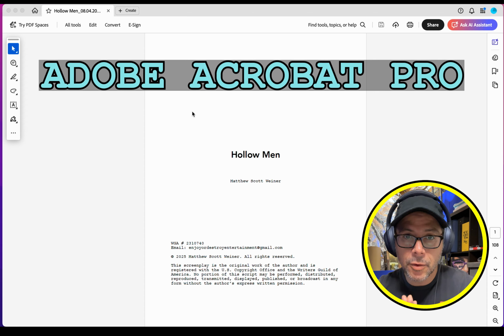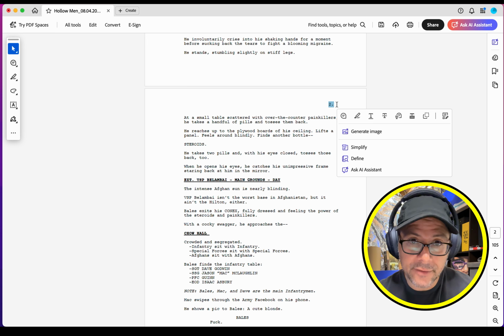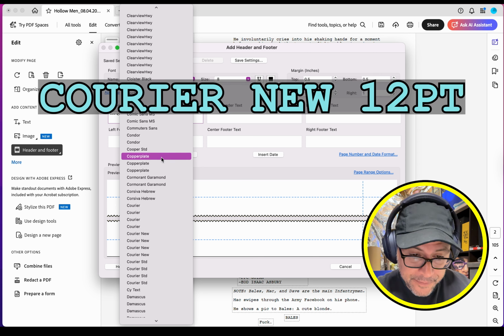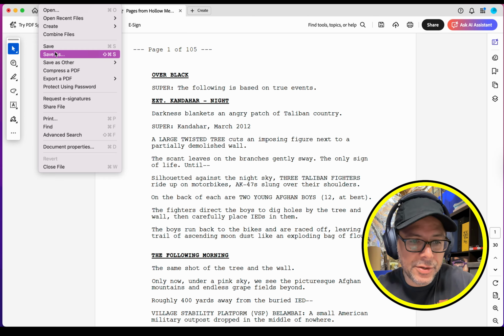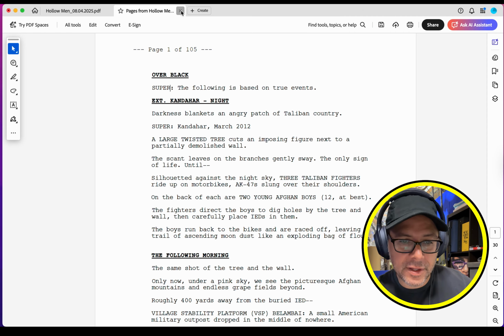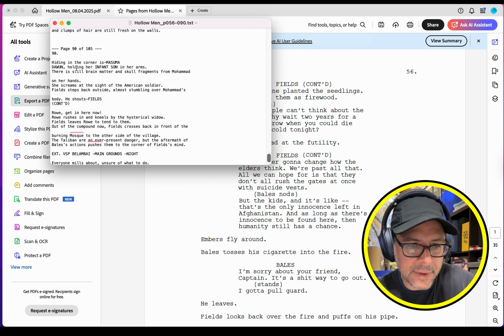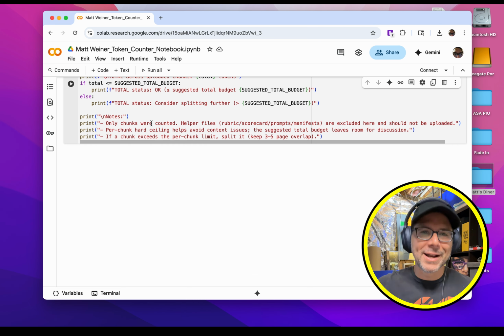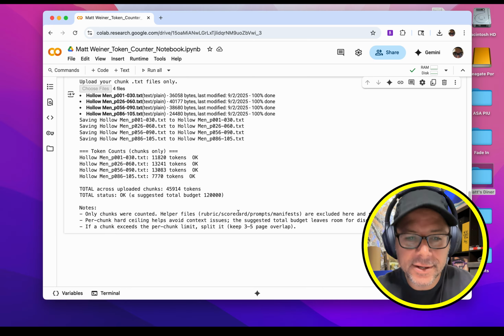AI Script Coverage PART ONE!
Learn how to prepare your script for responsible AI coverage -- NO AI GENERATED SUGGESTIONS!

Starting your journey into screenwriting? This video provides an introduction to screenwriting using Fade In software, guiding you through its interface and essential features. Learn how to write a script from scratch and master the basics of writing a screenplay with this helpful tutorial for screenwriting for beginners. It's time to elevate your scriptwriting skills!

In this step-by-step tutorial, Matt Weiner demonstrates how to properly break down a script, export it with accurate page numbers, and process it in Colab to avoid token limit issues. This walkthrough uses Adobe Acrobat Pro, Google Colab, and a custom token counter notebook (linked below) to ensure your screenplay is ready for AI analysis.

Google Colab Notebook -- you can't "view" it. Just download it and upload it into Colab

00:00 Introduction to custom GPT and screenplay analysis
00:41 Why screenplay chunking is necessary
01:07 Preparing your PDF in Adobe Acrobat Pro
01:44 Removing unnecessary pages (title, quotes, appendices)
02:35 Adding page numbers with headers and formatting in Courier New
03:46 Chunking into 30-page segments with 4-page overlaps
05:52 Exporting chunks as accessible text files with correct page markers
07:20 Naming conventions for chunked text files
08:24 Creating multiple overlapping chunks across the full script
09:08 Transition from Adobe Acrobat to Google Colab
09:18 Uploading and running the custom Colab notebook
10:30 Uploading all screenplay chunks into Colab
10:45 Reviewing token counts for each chunk
11:24 Ensuring token limits are respected for analysis
12:00 Preparing for the next video (rubrics, scorecards, master prompts)
12:45 Closing notes, benefits of custom GPT knowledge bases, and call to action

Step-by-Step Instructions (Chunking & Using Colab)
1. Prepare the PDF: Open your screenplay in Adobe Acrobat Pro. Remove title page.
2. Add page numbers: Insert headers with page numbers in “Page X of N” format. Use Courier New, size 12, with dashes around numbers to avoid confusion.
3. Chunk the screenplay: Split the script into 30-page segments with a 4-page overlap. This ensures context continuity.
4. Export as accessible text: Export each chunk as “accessible text,” not plain text, to preserve headers and page numbers.
5. Name files correctly: Use a format like scriptname_page001-030.txt. For scripts over 100 pages, include leading zeros.
7. Run the notebook: Click the play button to activate the tokenizer script.
8. Upload chunks: Select all your text chunk files and upload them.
9. Check token counts: Verify that each chunk’s token count falls within the acceptable range.
10. Validate: Ensure Colab outputs “ok” after each chunk, confirming no token limit issues.

This method ensures your screenplay is AI-ready for Part Two, where Matt demos his customGPT for responsible coverage.

This screenplay is the original work of the author and is
registered with the U.S. Copyright Office and the Writers Guild of
America. No portion of this script may be performed, distributed,
reproduced, transmitted, displayed, published, or broadcast in any
form without the author’s express written permission.